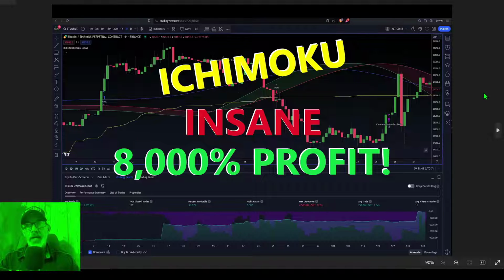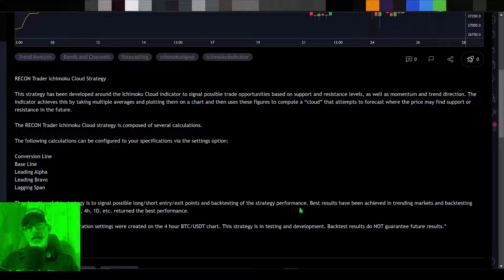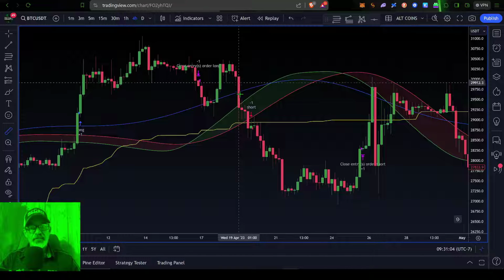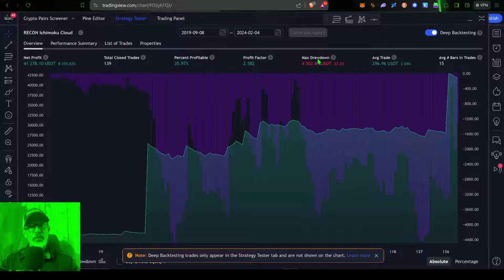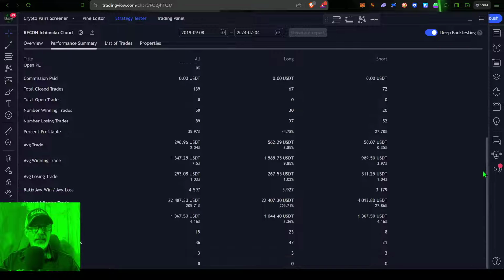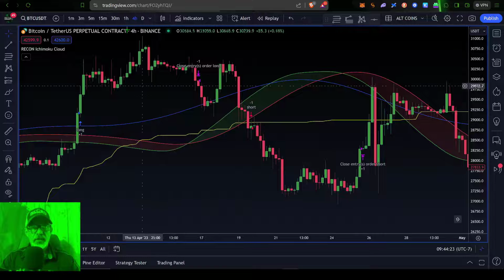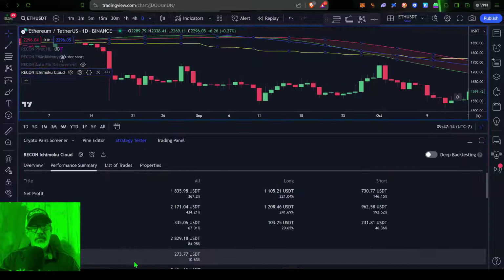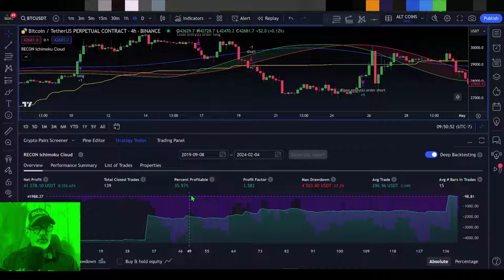Best ICHIMOKU Cloud TradingView Indicator Profitable Bitcoin Crypto Trading Strategy